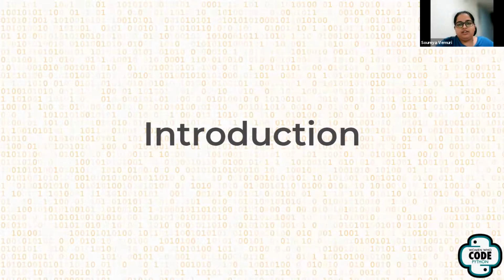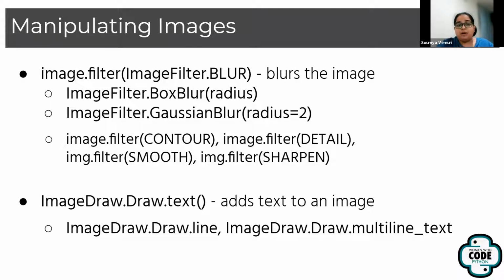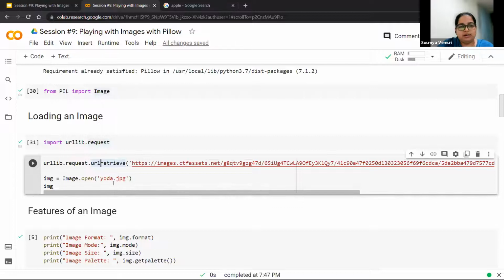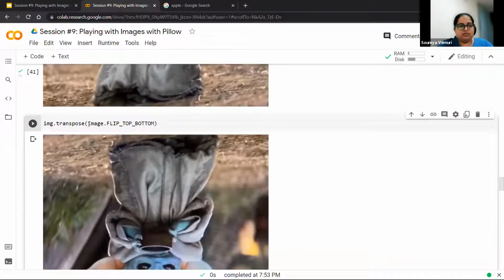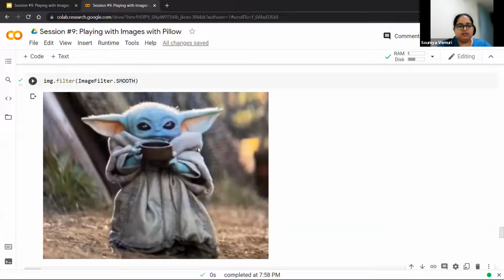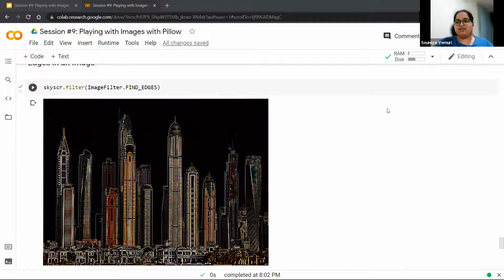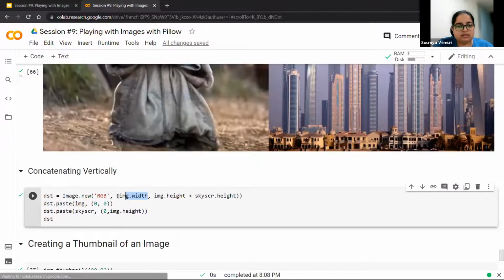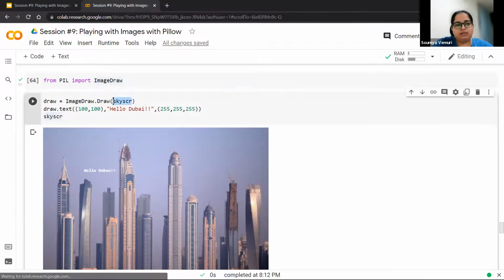Python Libraries 101: Playing with Images: Pillow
👩‍💻 Speakers: Soumya Vemuri, Shermaine Ang, Karen Wong
✨Topic: Python Libraries 101: Playing with Images: Pillow

Each session will begin with a conceptual presentation followed by code walkthroughs and hands-on implementation. The interactive session will allow you to learn how to use libraries so that you can incorporate them into your code on your own in the future!